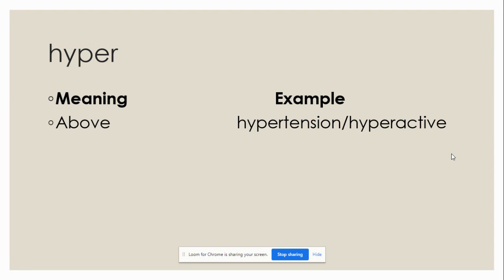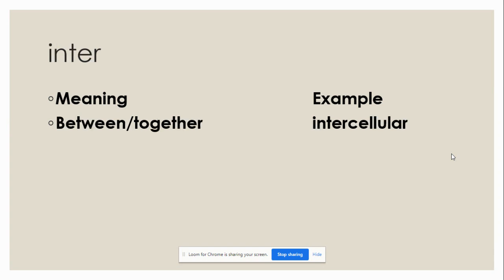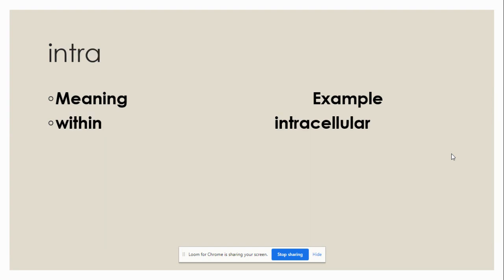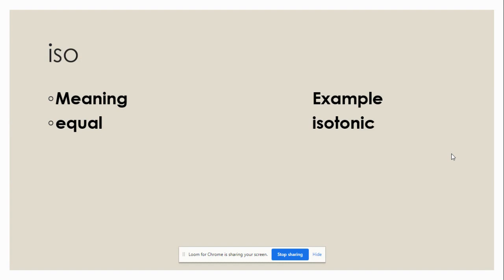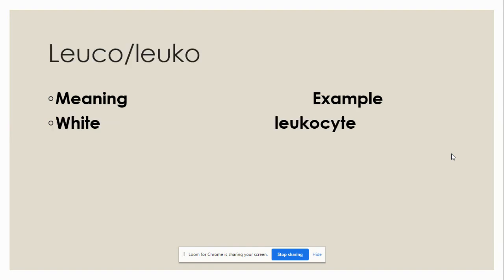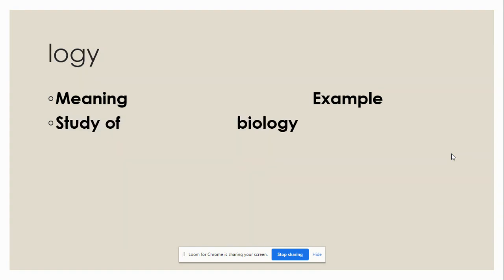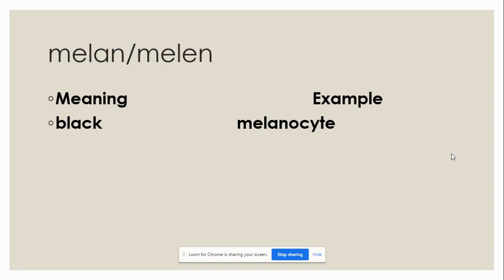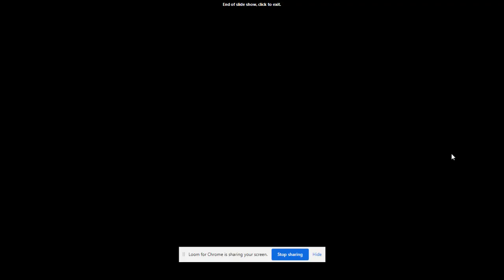week 4 prefixes